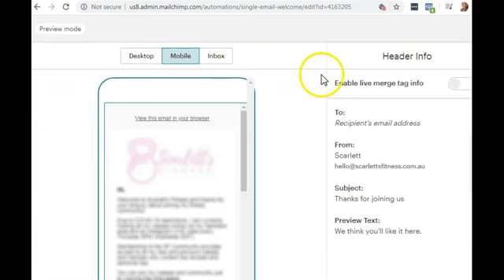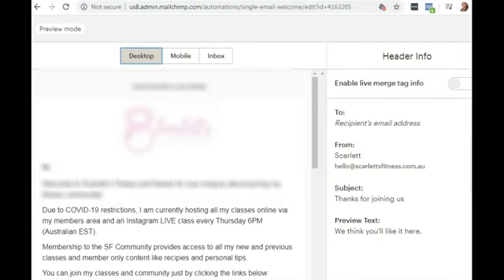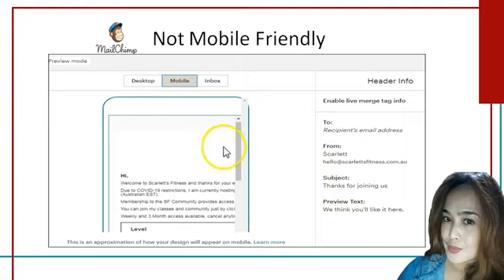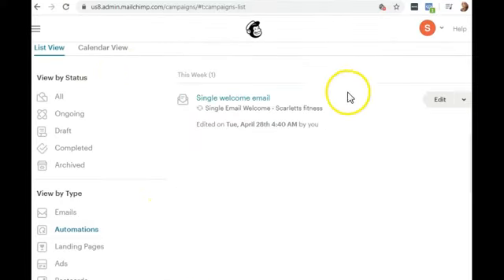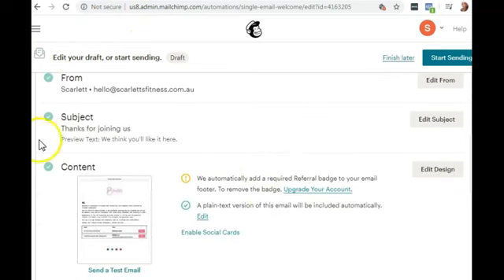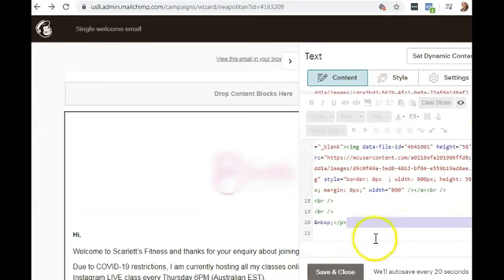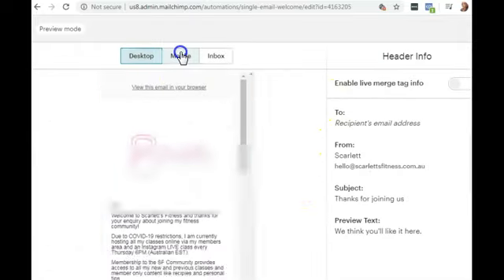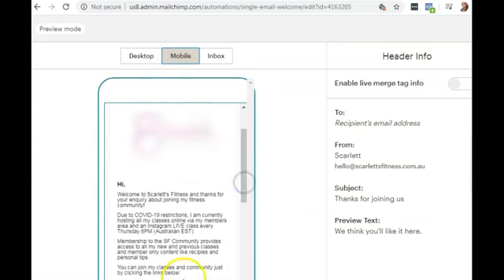Make MailChimp Email Mobile Friendly - How to Fix (2020)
How to Make MailChimp Email Mobile Friendly, updated (2020 how to guide)
Please check the code in the pinned comment section